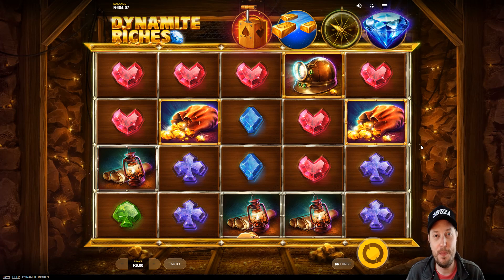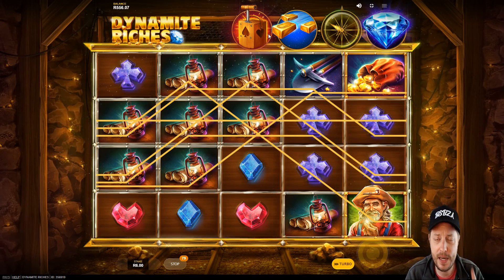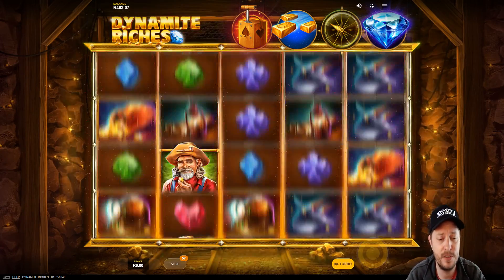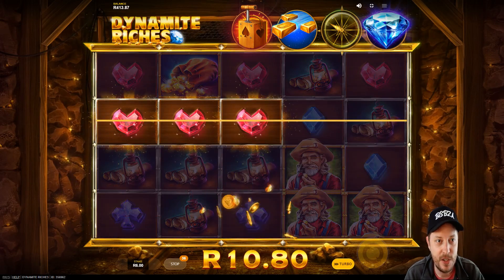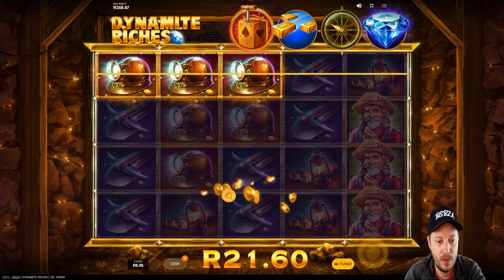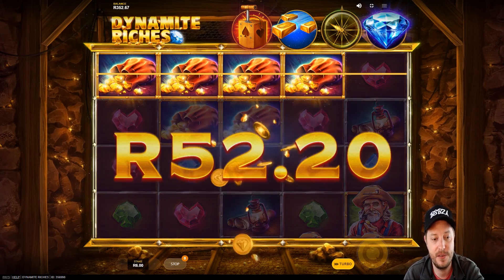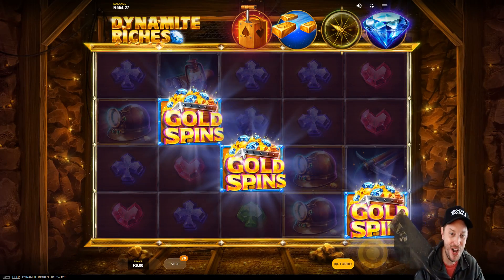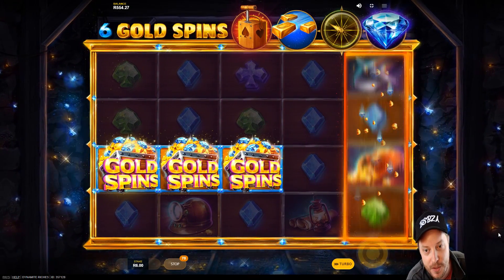Dynamite Riches - Digging for a Feature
Howsit punters!

I've been playing quite a lot of Dynamite Riches over the last few days, and I have all the bonus features unlocked. In this video I chase some of those delicious free spins, while hoping that I can trigger the bonus games in the feature. It took a while but I finally managed to get a feature triggered (thanks lucky spade!)

Thanks for tuning in and I'll catch you in the next video.